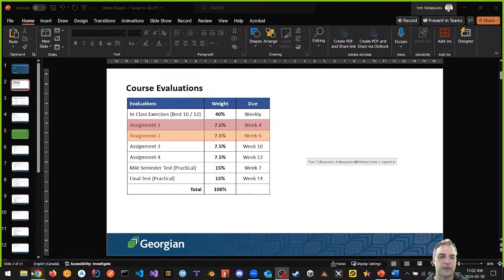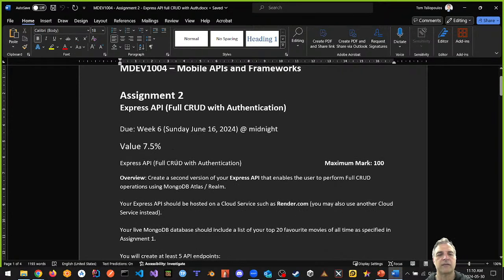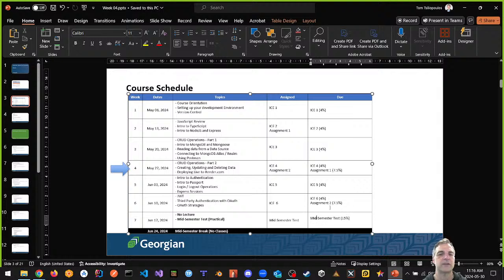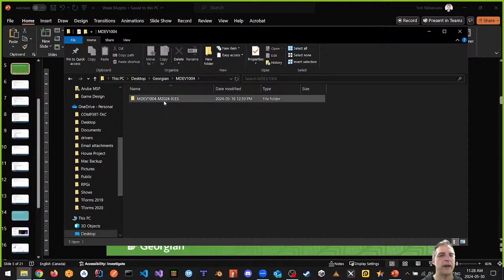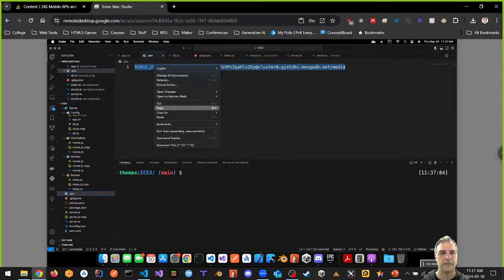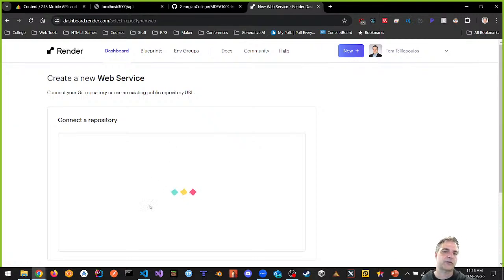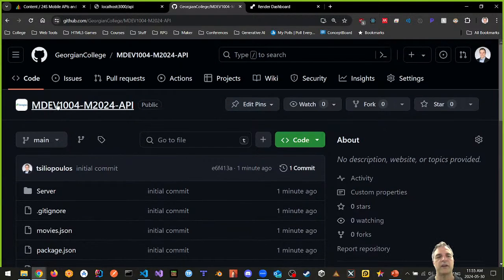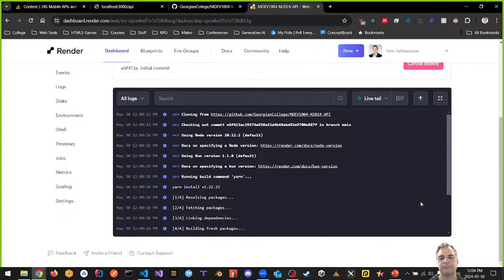MDEV1004 - M2024 - Week 4 - Part 1